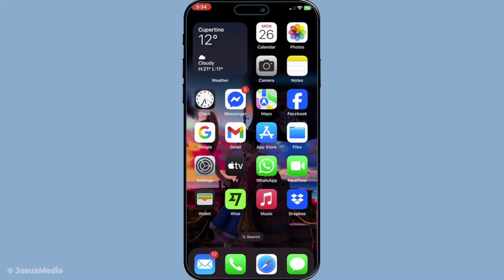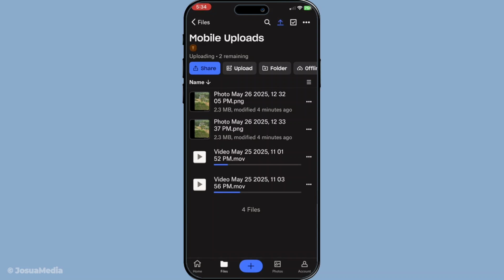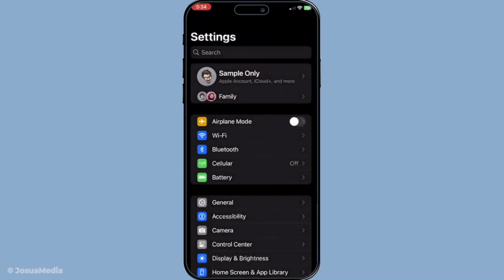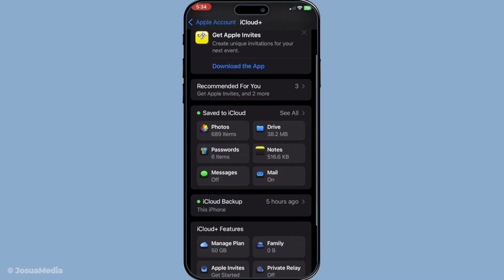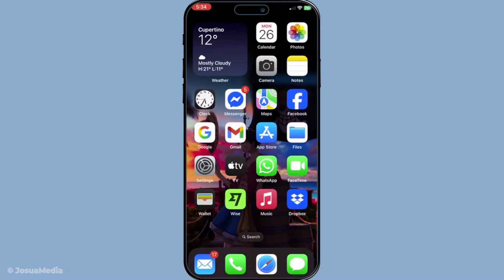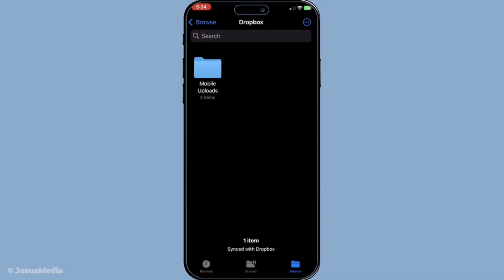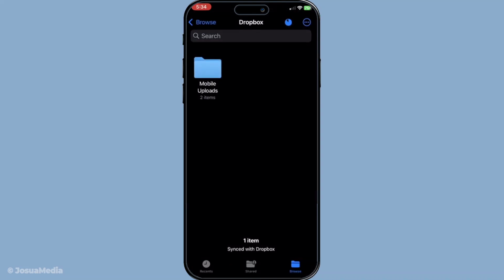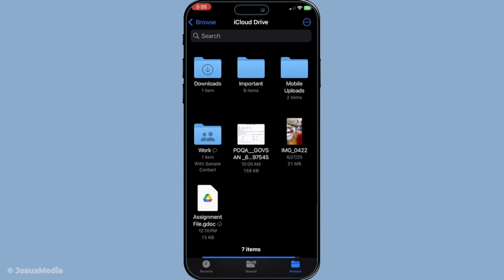How To Replace Dropbox With Icloud Drive On Iphone Or Ipad (Full 2025 Guide)